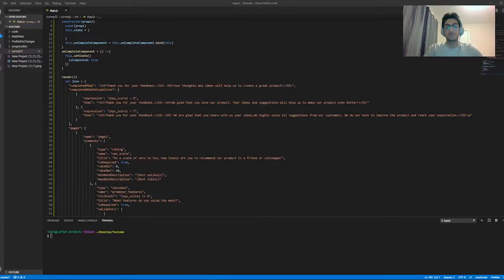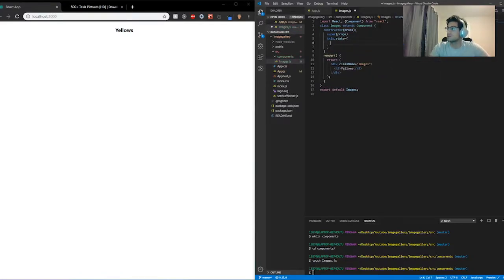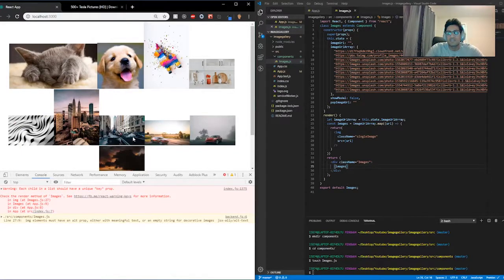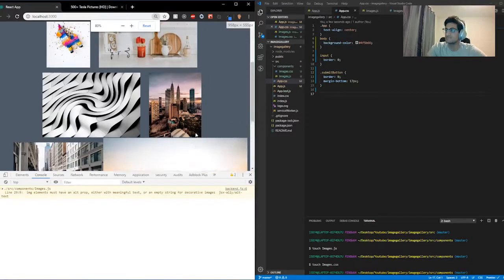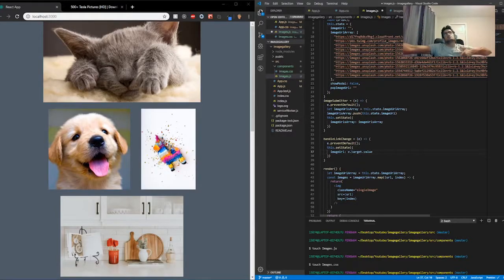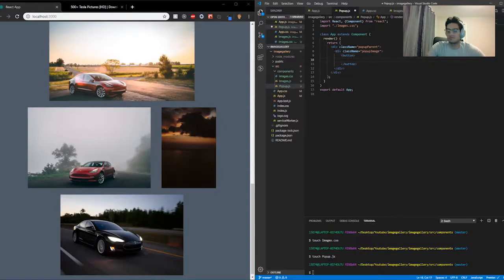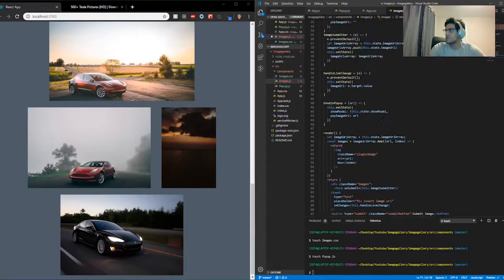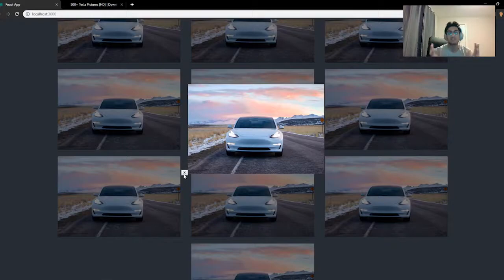How to Make A Image Gallery in ReactJS!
Well bois we did it we got the first ever actual reactjs project up enjoy it. Remember to become a better developer add your own spin to it. :)

(App.css

.App {
  text-align: center;
body {
background-color: 4f5b66;

input {
  border: 0;

.submitButton {
  border: 0;
  margin-bottom: 17px;

Images.css

.container {
    display: flex;
    flex-wrap: wrap;
    flex-direction: row;
    align-items: center;
    justify-content: center;
    align-content: flex-start;

  .singleImage {
    padding: 0 20px 20px;
    height: 300px;
    border-radius: 34;

  .singleImage:hover {
    padding: 5px;
    /* opacity: .5; */
    transition: 0.9s;
    transform: scale(
      1.24
    ); /* (150% zoom - Note: if the zoom is too large, it will go outside of the viewport) */

  .popupParent {
    position: fixed;
    width: 100%;
    height: 100%;
    top: 0;
    left: 0;
    right: 0;
    bottom: 0;
    margin: auto;
    background-color: rgba(0, 0, 0, 0.5);

  .popupImage {
    position: absolute;
    left: 25%;
    right: 25%;
    top: 25%;
    bottom: 25%;
    margin: auto;

  .imageClosingButton {
    position: relative;